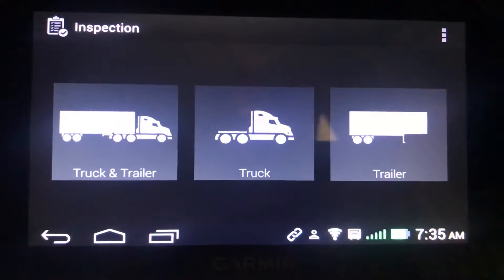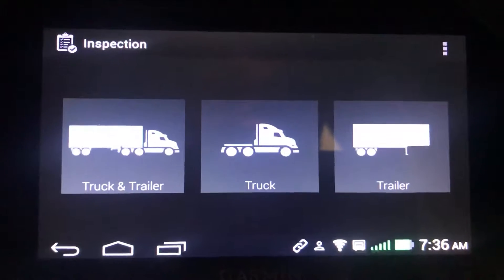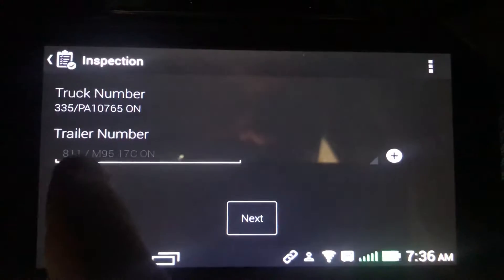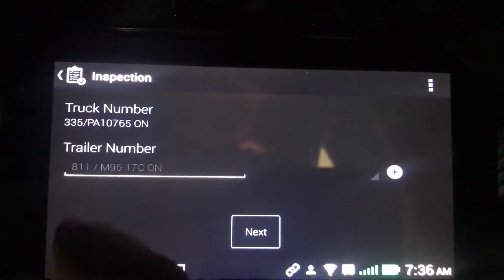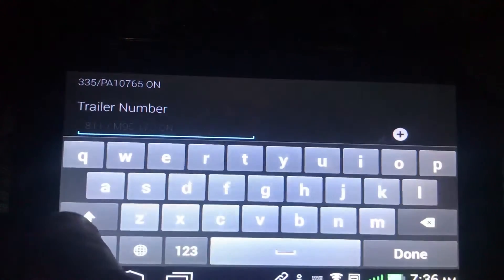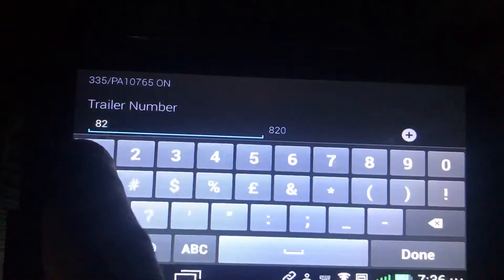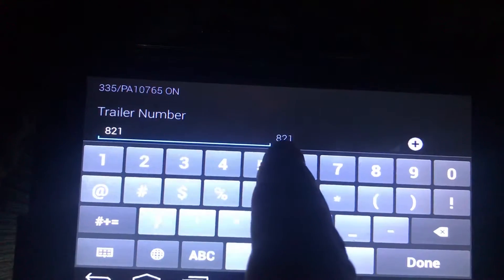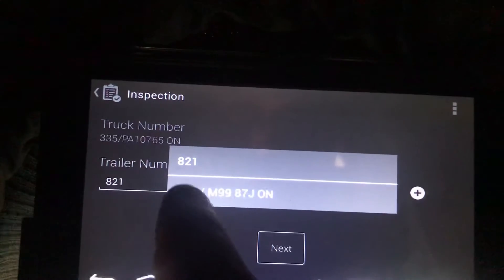Plate # with Trailer # Elog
Here is how you get the trailer plate number beside the unit number.